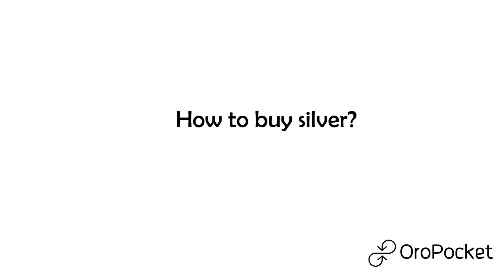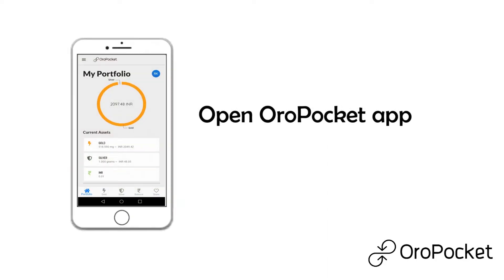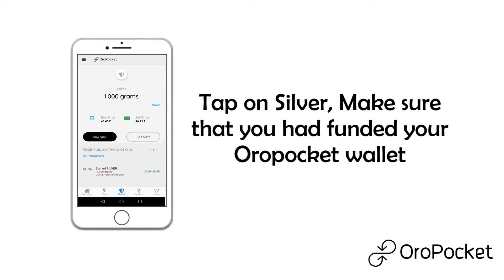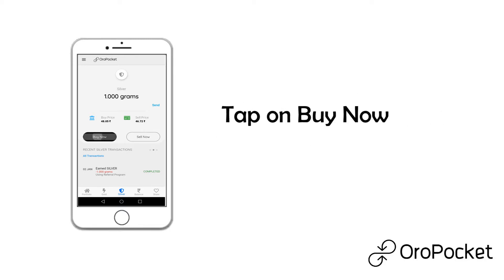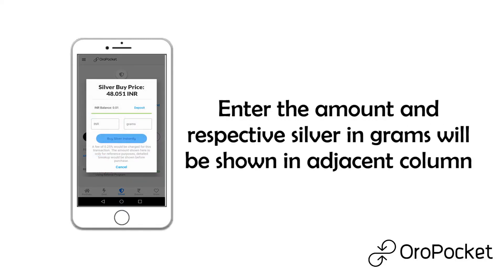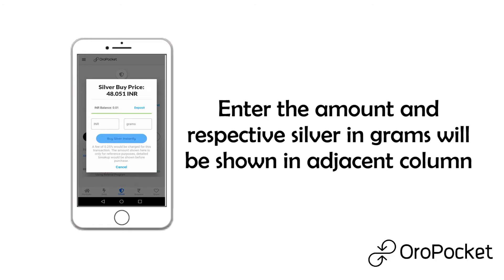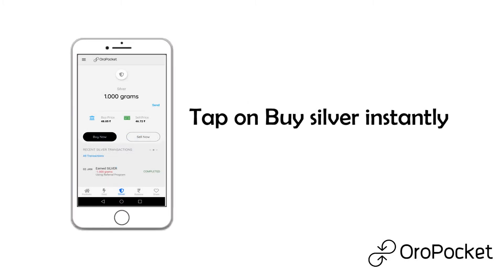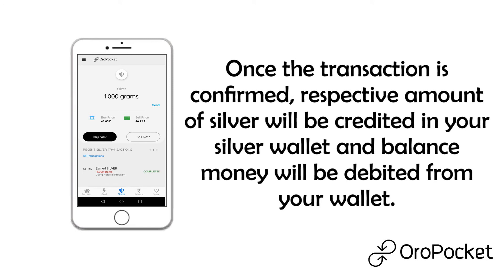How to buy silver in OroPocket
Step by step guide to buying silver in OroPocket